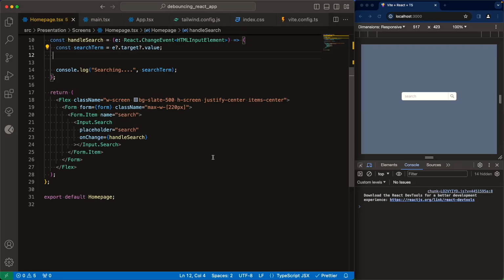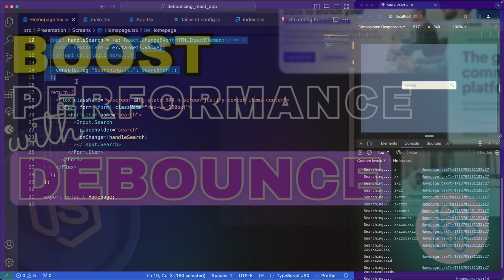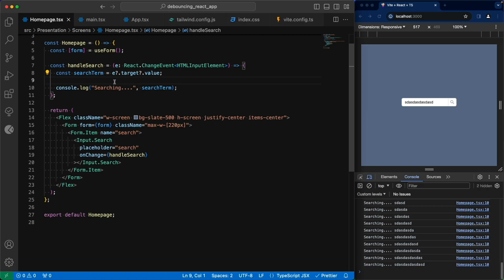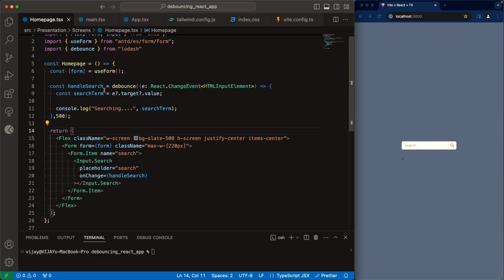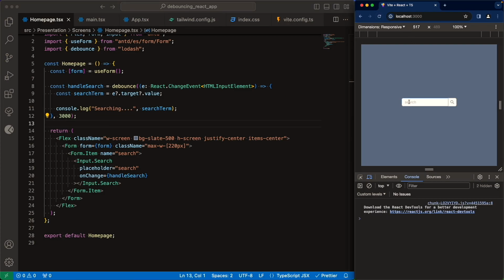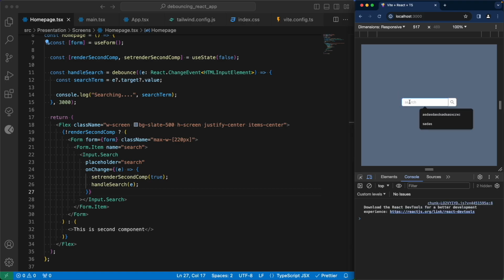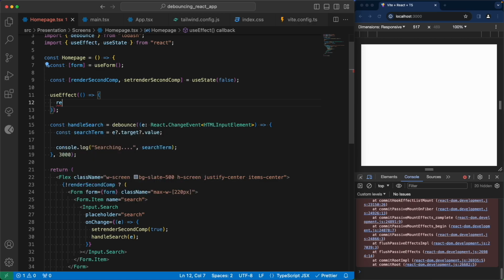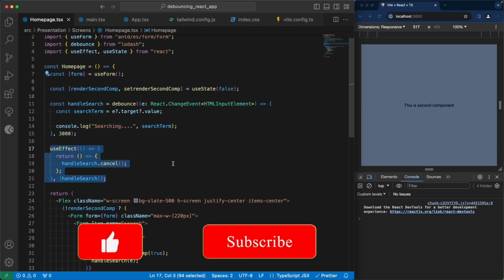Increase performance of your react project using DEBOUCE | React Tutorial | debouncing in react app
Working with debounce in react - increase your site performance